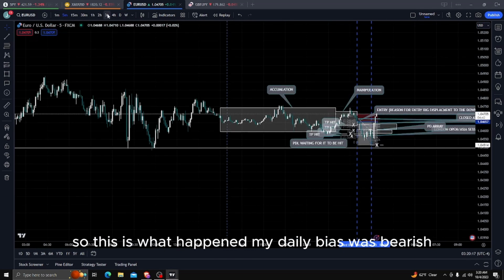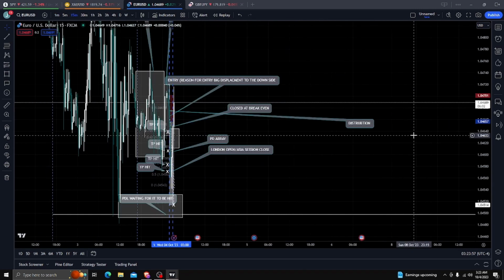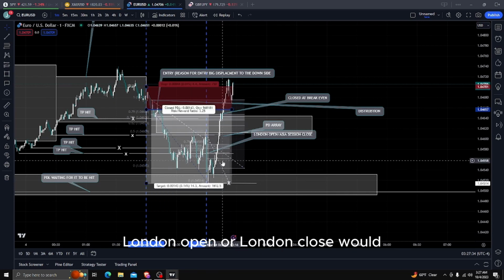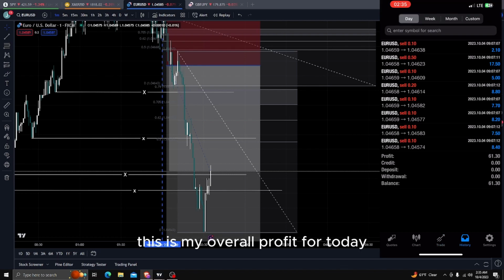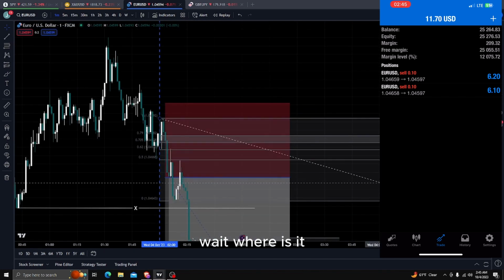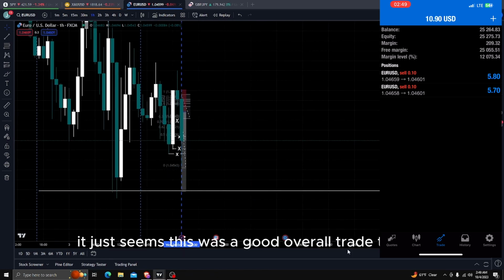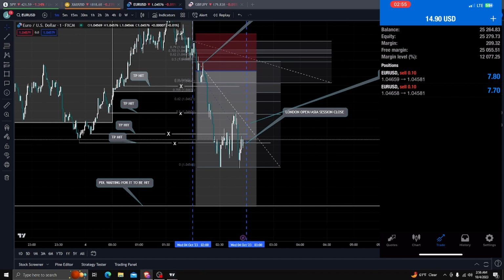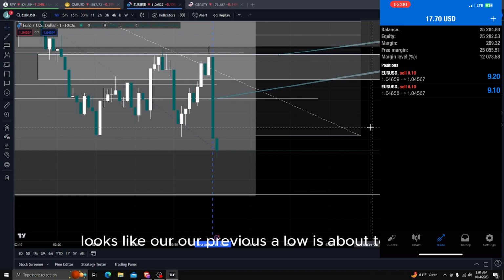"EUR/USD Trade Recap - London Session | Forex Trading Analysis (WIN)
In this in-depth EUR/USD trade recap video Join us as we analyze the key movements, strategies, and insights behind this live trade. Whether you're a seasoned trader or just starting out.
📈 Topics Covered:

London Session Overview
EUR/USD Analysis
Trade Entry and Exit Points